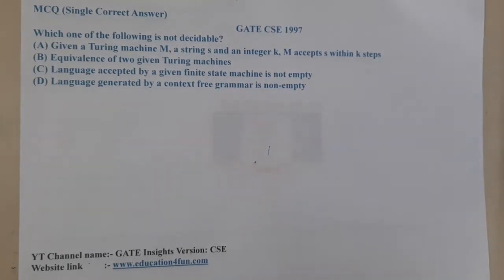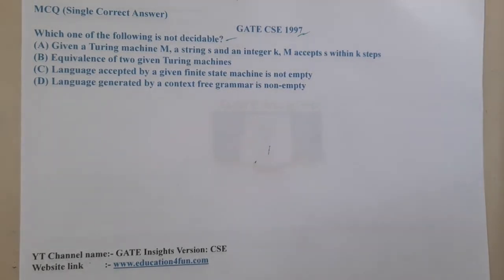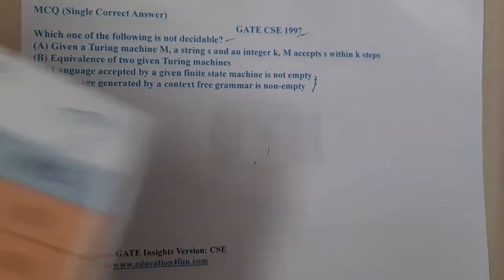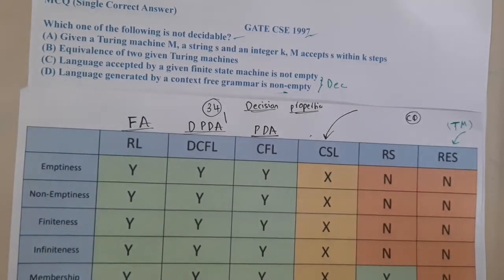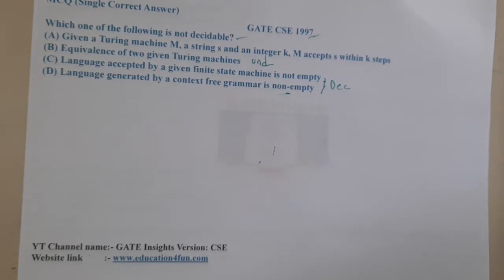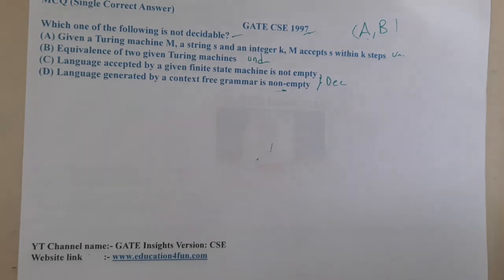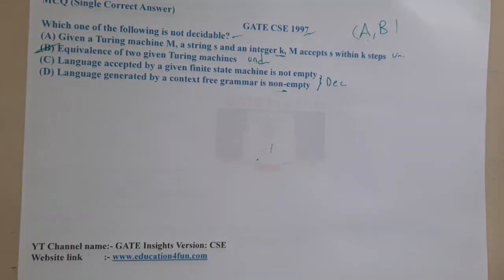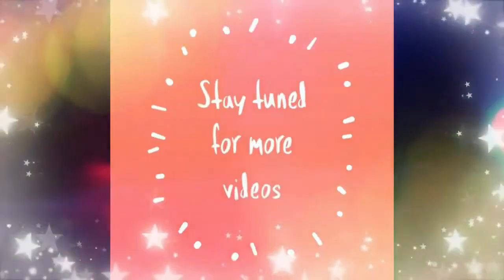GATE CSE 1997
Which one of the following is not decidable?(A) Given a Turing machine M, a string s and an integer k, M accepts s within k steps(B) Equivalence of two given Turing machines(C) Language accepted by a given finite state machine is not empty(D) Language generated by a context free grammar is non-empty